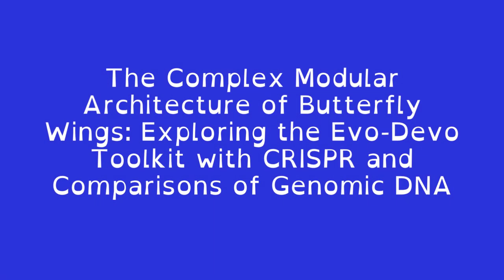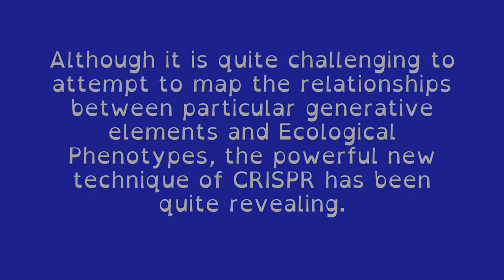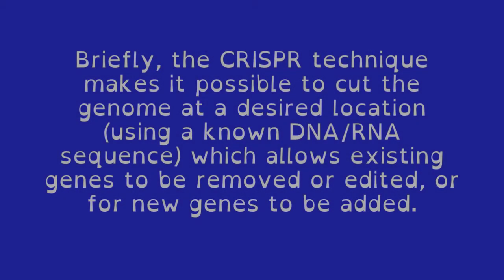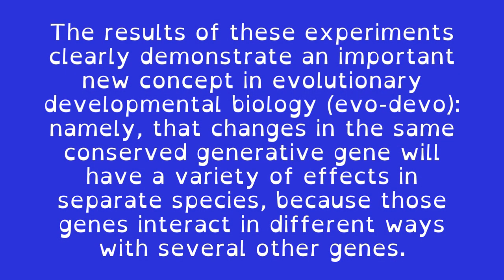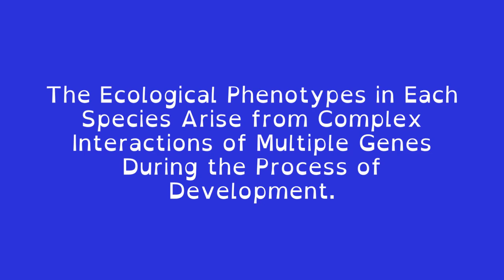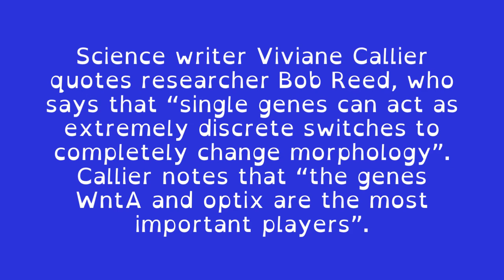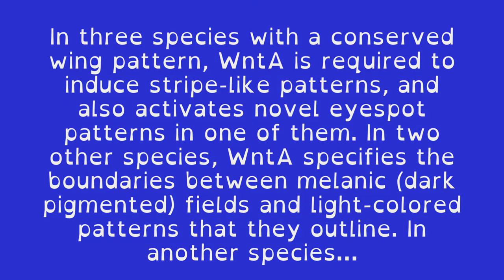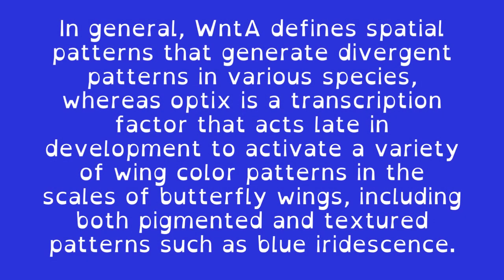Complex Modular Architecture of Butterfly Wings: Daily Lesson 219 from “Rethinking Evolution.”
“For comparing species-specific, visible patterns, butterflies are a model system of choice. For the first time, it is possible to quickly map the actions of particular genes onto the Ecological Phenotypes of multiple species. This is revealed in the beautiful and highly-variable patterns of butterfly wings. Briefly, the CRISPR technique makes it possible to cut the genome at a desired location (using a known DNA/RNA sequence) which allows existing genes to be removed or edited, or for new genes to be added. This is a dream-come-true for evo-devo researchers, because it makes it possible to quickly and systematically explore the ways that particular genes are deployed, and how they map onto the Ecological Phenotype in a variety of species. The results of these experiments clearly demonstrate an important new concept in evolutionary developmental biology (evo-devo): namely, that changes in the same conserved generative gene will have a variety of effects in separate species, because those genes interact in different ways with several other genes.

Follow me for short free professionally-narrated daily YouTube lessons from the audiobook version of ‘Rethinking Evolution’”  --the author.

Cite this book: Levinson, Gene (2020). Rethinking evolution: the revolution that's hiding in plain sight, audiobook edition. Narrator: Jeremy Arthur. Publisher: ListenUp Production LLC. ISBN 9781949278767.

Winner, “Top 5 Popular Science Books 2019” (World Scientific).

Learn about the Updated Evolutionary Synthesis: a definitive and accessible 21st century update to Darwinian evolutionary biology.

Teachers are welcome to use these videos in your own creative lesson plans (with proper attribution, non-profit only).

Review on Audible by Amazon listener:
"Major contribution in New Thinking. Most fascinating listen authored by a scholar, but understandable by all. Should be required at universities".